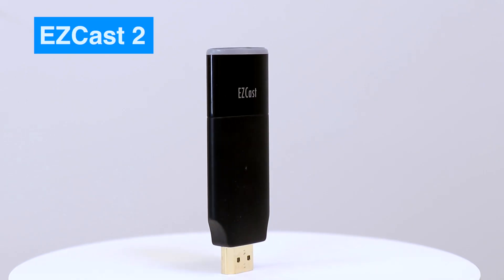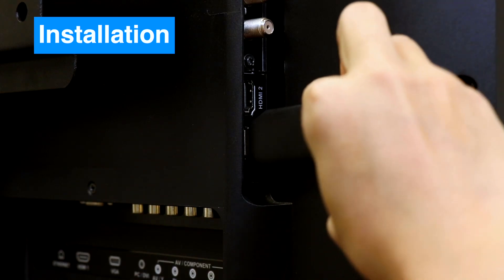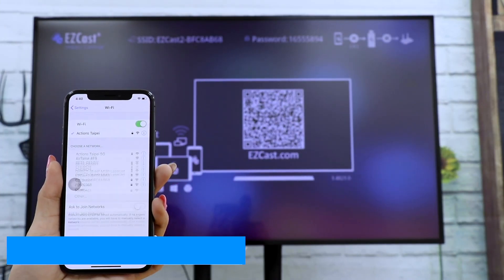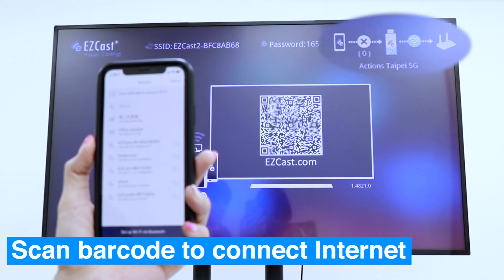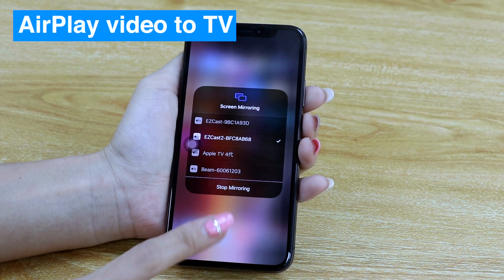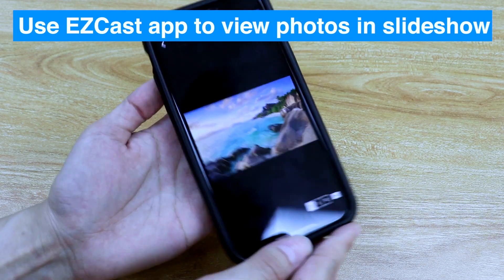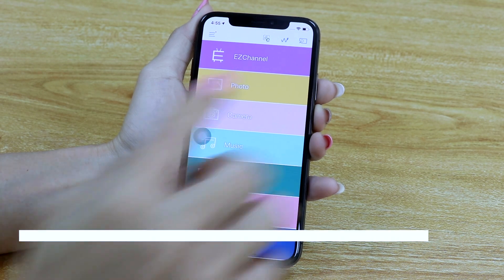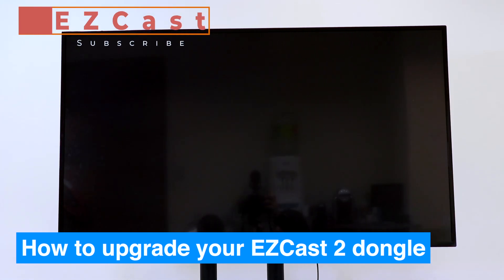New ways to connect your iPhone to TV with EZCast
EZCast 2 is the latest Universal Wireless Display Receiver that lets you screen mirror your iPhone to your TV.

These are the different ways to connect your iPhone to TV with EZCast 2:
1. Download the EZCast application and follow this video guide to cast. 0:45
2. Connect iPhone and EZCast 2 to a local Wi-Fi network. 0:54
3. Use the QR code scanner in EZCast app to connect to EZCast 2. 1:05
4. Use Bluetooth to connect EZCast 2 to Wi-Fi with the EZCast app. 1:22

Then, you can screen mirror to the TV using AirPlay.
Just click the “Screen Mirroring” button on your iPhone, then choose the SSID of your EZCast 2. 1:41

to improve your screen mirroring experience.

If you love EZCast 2 and want to become our distributor, please go
Or, buy EZCast 2 on Amazon
More EZCast dongles